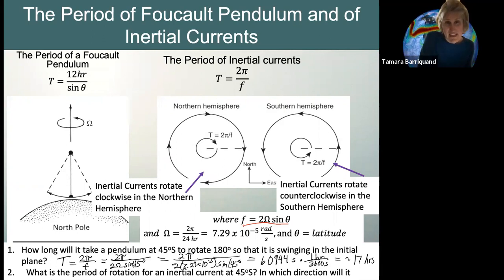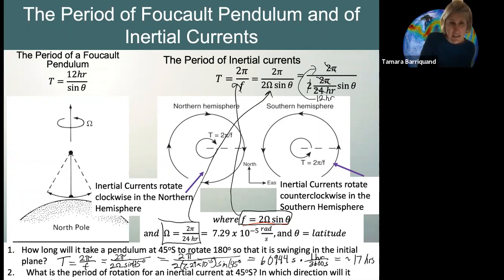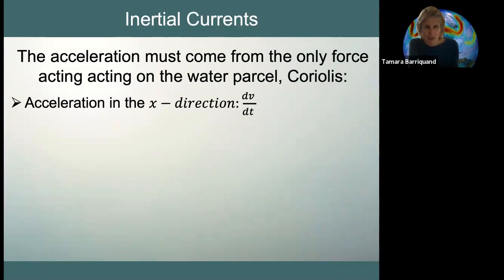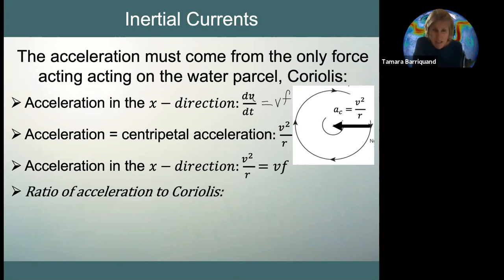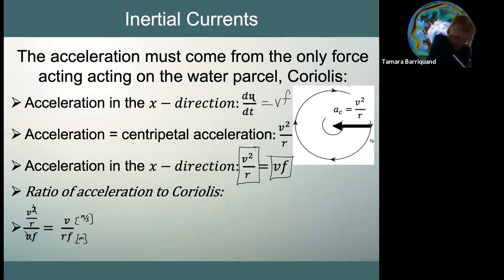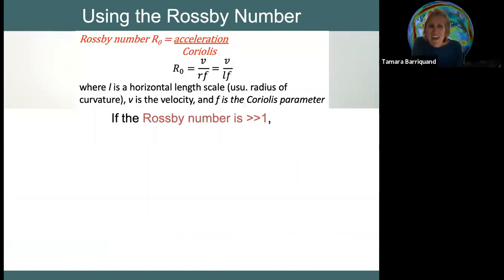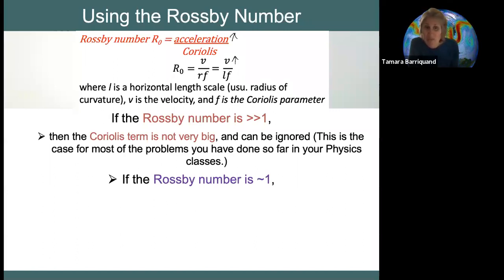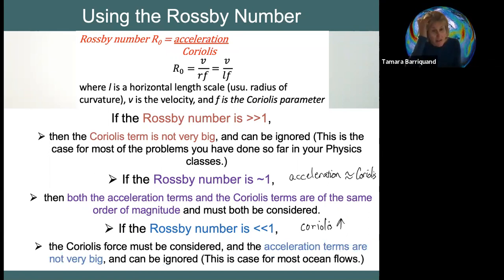Inertial Currents and the Rossby Number part 2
We'll continue our discussion of inertial currents and see how we can use that to derive the non-dimensional parameter, the Rossby Number, and discuss how we can use the Rossby Number to simplify our calculations when looking at different flows.